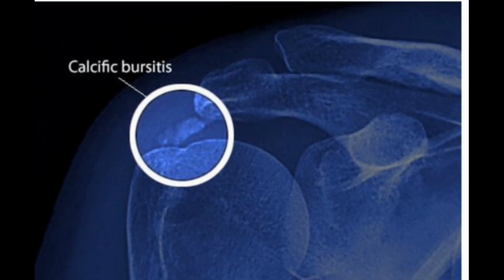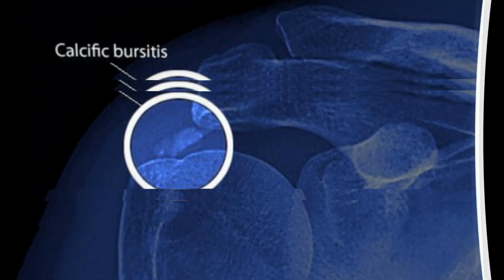Bursitis: Treatments for Hip, Knee, Shoulder and More.التهاب الاربطه بالورك والركبة والكتف والمزيد.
التهاب الجراب: علاجات الورك والركبة والكتف والمزيد.

Bursitis: Treatments for Hip, Knee, Shoulder and More.
1-What Is Bursitis and How Do You Treat It?
Bursitis is inflammation of the bursae, the fluid-filled sacs that protect against friction between bones and other tissues. Depending on the location in the body, bursae may cushion bones from other bones, tendons, muscle or skin. Bursitis can occur in many areas of the body. It is most common in the elbows and wrists. The ankles, hips or knees may also be affected. Bursitis is caused by overuse injury or other trauma. Repetitive movements increase the risk of bursitis. Certain conditions like thyroid disease, diabetes, arthritis and infections can inflame the bursa.
2-Hip Bursitis.
Hip bursitis occurs as a result of inflammation of one of two bursae located around the hip. Trochanteric bursitis is inflammation of the bursa that covers the end of the long bone of the leg (femur). It is more common than iliopsoas bursitis, which is inflammation of the bursa on the inside of the hip in the groin. In addition to the usual risk factors for bursitis, a difference in the length of the legs and spine disorders (arthritis, scoliosis and others) also increase the risk of bursitis. Hip bursitis exercises prescribed by your doctor may help strengthen your hip and lead to greater flexibility.
3-Knee Bursitis.
Knee bursitis occurs when the bursa in front of the kneecap becomes inflamed. Strain on the knees from kneeling is a common cause of knee bursitis. Direct trauma to the knee or conditions such as rheumatoid arthritis or gout also increases the risk. Sometimes a bug bite or wound introduces bacteria into the bursa, causing inflammation associated with infection. Knee bursitis symptoms may include swelling, warmth and pain with use.
4-Elbow Bursitis.
Elbow bursitis is inflammation of the bursa covering the pointy part of the elbow called the olecranon. Leaning on the elbows for extended periods of time may cause elbow bursitis. Injury, infection and arthritic conditions may contribute to the condition. Elbow bursitis may cause swelling and pain. If swelling is very severe, it may impair use of the elbow joint. Will elbow bursitis go away? That depends on the underlying cause and success of treatment.
5-Shoulder Bursitis.
The shoulder is a complicated joint that allows for a wide range of motion. The upper arm bone (humerus) is held within the socket by muscles and tendons on the top of the shoulder known as the rotator cuff. The rotator cuff attaches the arm to the shoulder blade (scapula). A bursa cushions the space between the rotator cuff and a portion of the scapula called the acromion. Inflammation of the bursa may cause pain, swelling and stiffness. Overuse injuries due to sports like swimming and tennis may cause shoulder bursitis. Pain may occur when using the arm as well as at rest. An X-ray of shoulder bursitis may look normal or show a small bone spur, because X-rays are not designed to show soft tissue damage. An MRI or ultrasound are better for visualizing the tissues of the shoulder region.
6-Heel Bursitis.
Heel pain can be caused by a variety of reasons. Heel bursitis symptoms may involve pain behind the heel or pain beneath the heel. Pain in the back of the heel may be due to inflammation of the bursa located in the area where the heel bone connects to the Achilles tendon. This bursa is called the retrocalcaneal bursa. Overuse injury from running may cause retrocalcaneal bursitis. Ill-fitting shoes that cut into the back of the heel can also provoke the condition. This type of bursitis may be very painful and make it hard to walk and do normal activities.
7-Ischial Bursitis.
Ischial bursitis is inflammation of the bursa that lies between the buttocks and the sitting bones. Sitting too long may cause ischial bursitis. Falling on the area may also provoke the condition. Once the ischial bursa is inflamed, sitting, walking, running, and climbing stairs may aggravate the condition and cause pain.
8-Aseptic vs. Septic Bursitis.
Septic bursitis refers to inflammation of the bursa ca